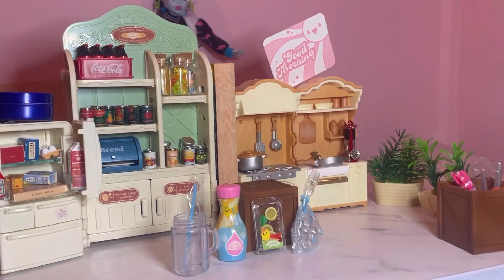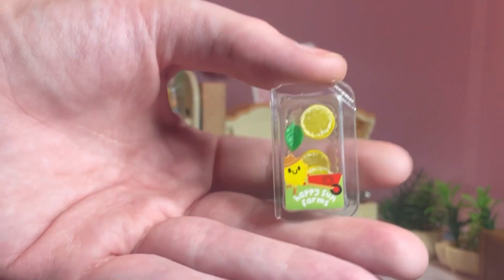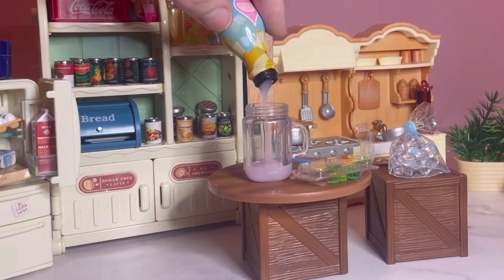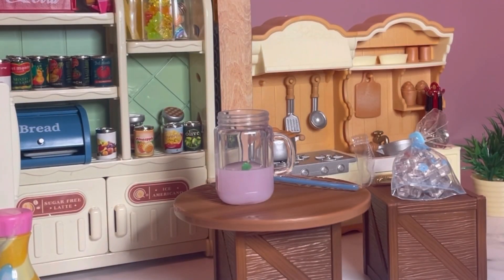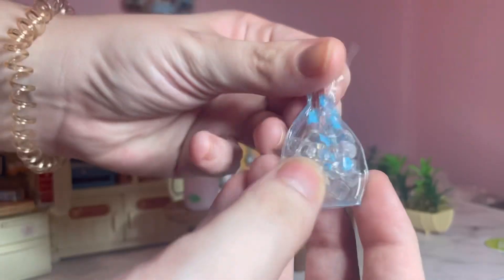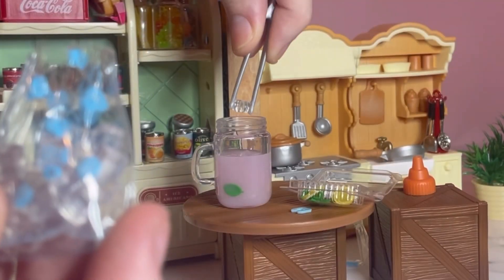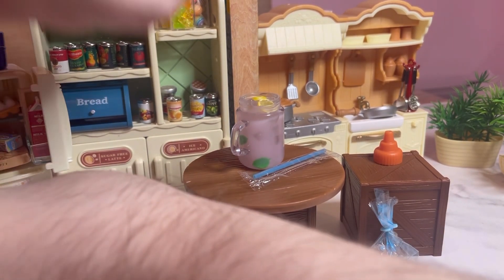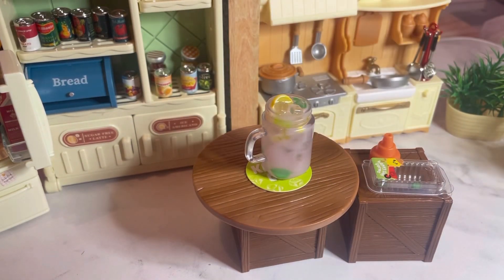MAKE IT MINI~ PINK LEMONADE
Such a delicious looking pink lemonade :P what is your favourite type of lemonade?

Etsy for doll clothing/accessories: tsukiemiri\